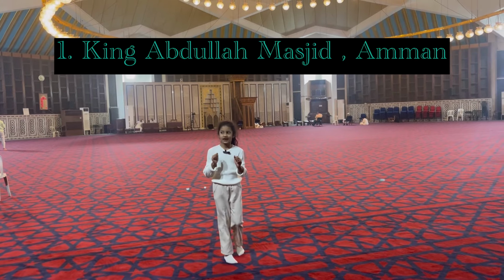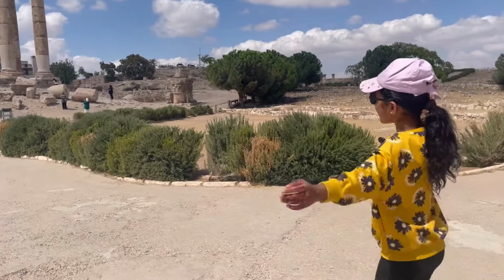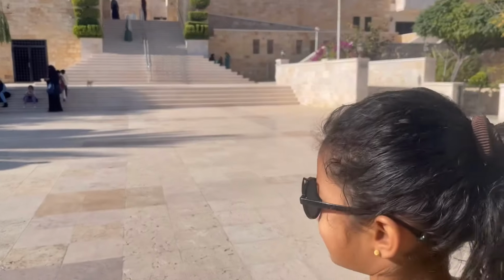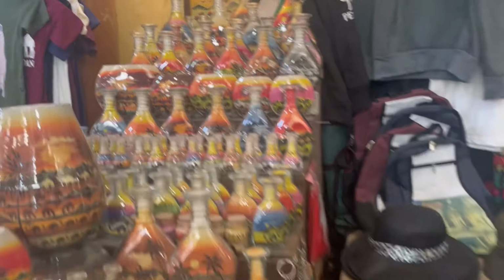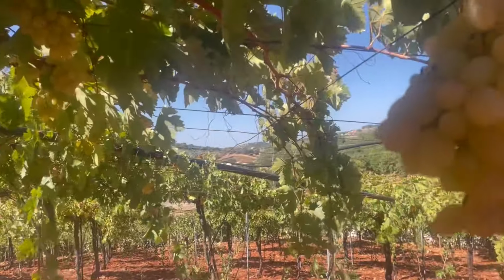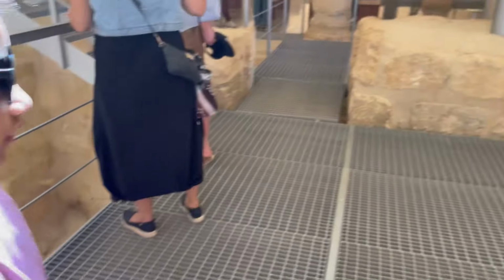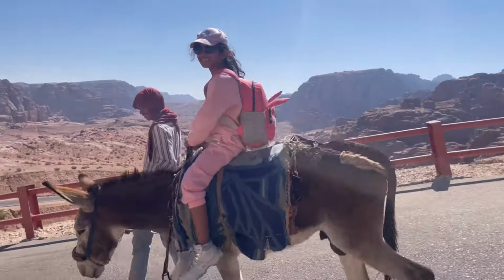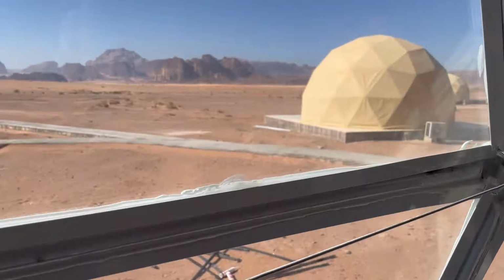Places Laini visited in Jordan 🇯🇴 | Riyadh to Jordan | Part 2